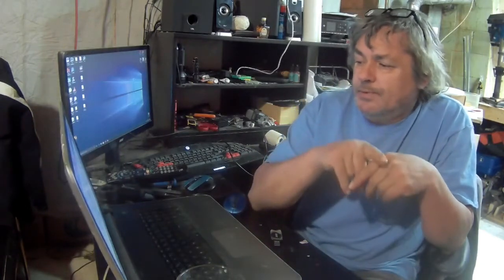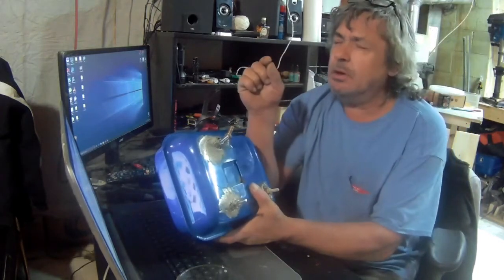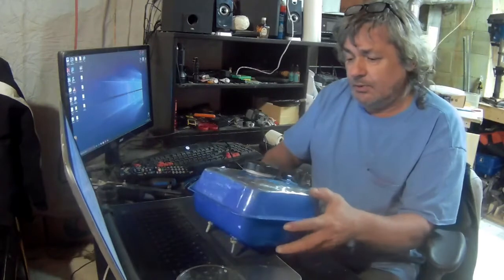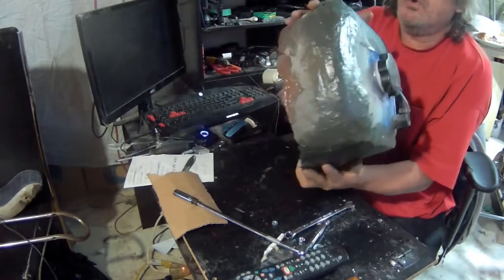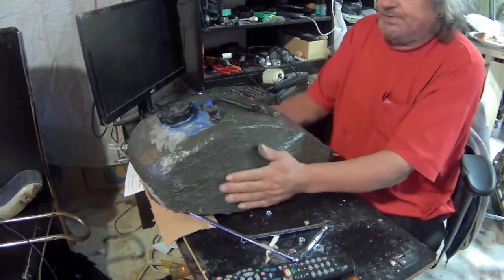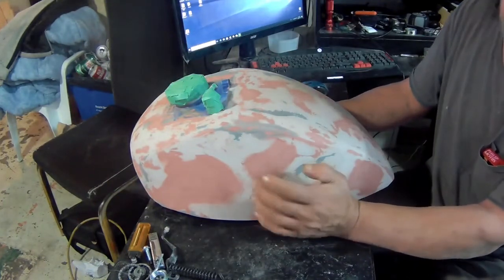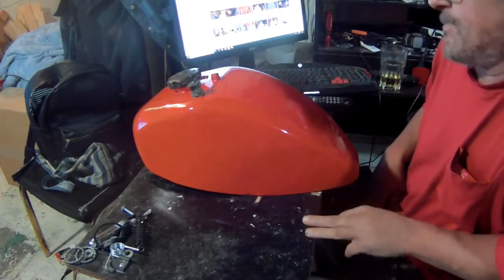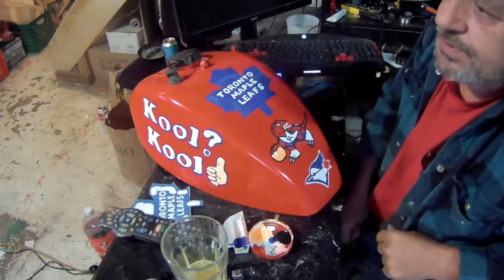Mini Bike/Copper Build pt.07 Gas Tank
Modifying the gas tank for this bike